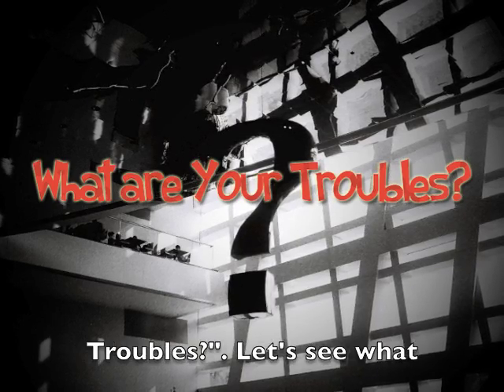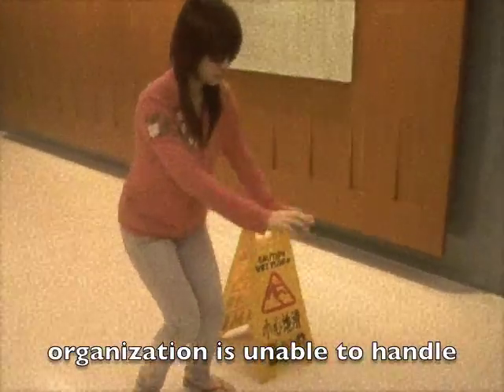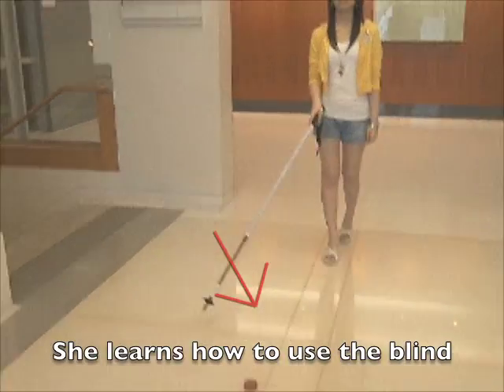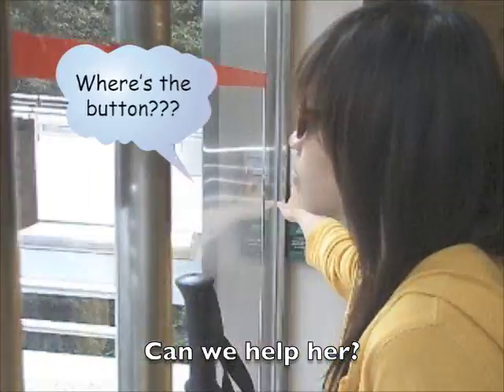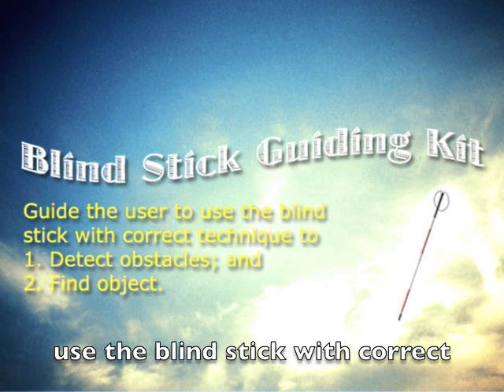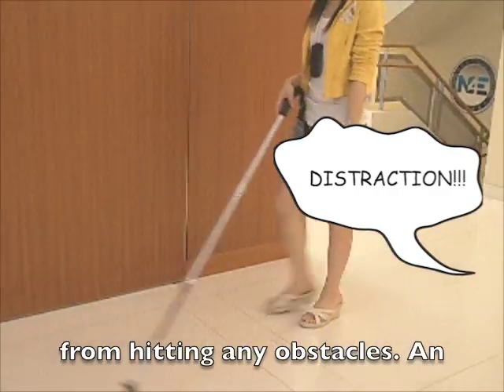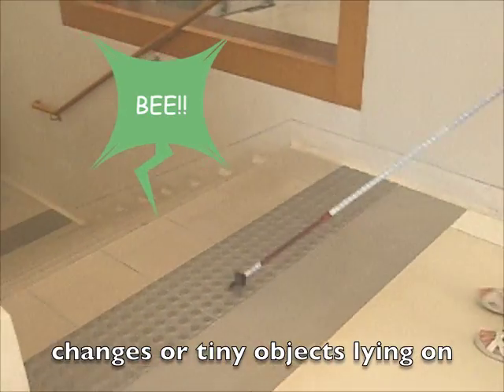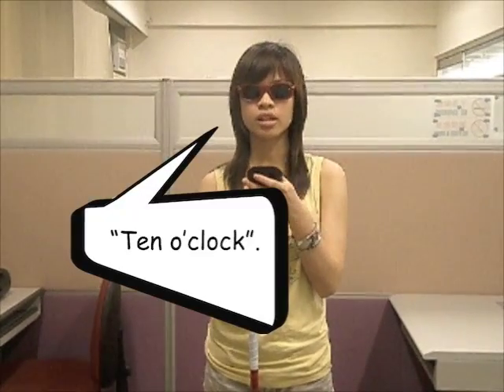IEG3830 Blind Stick Guiding Kit (Summer 2010)